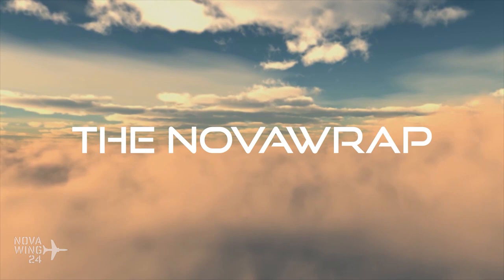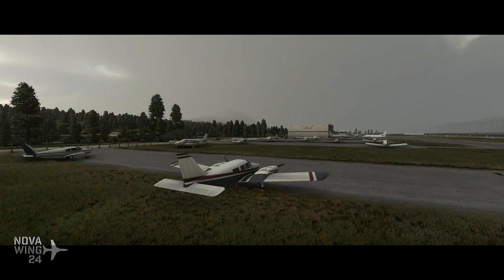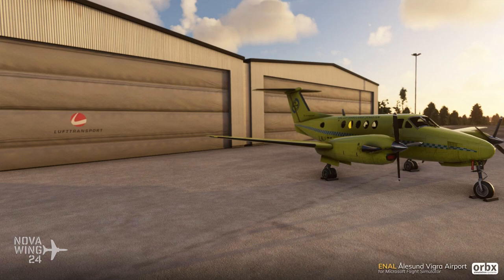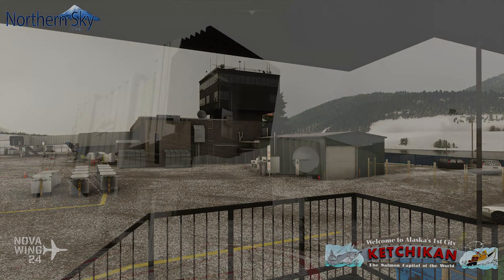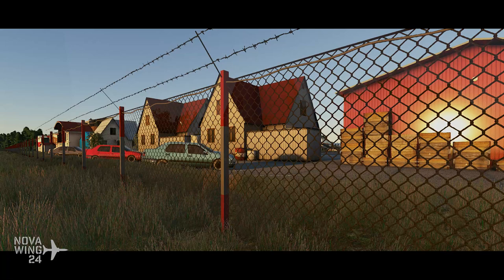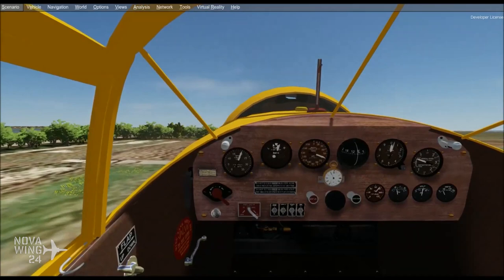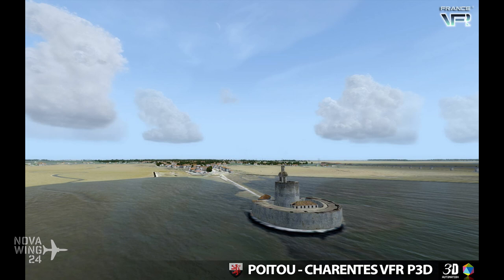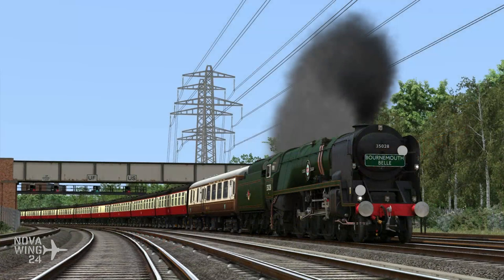NovaWrap 27 September 2020